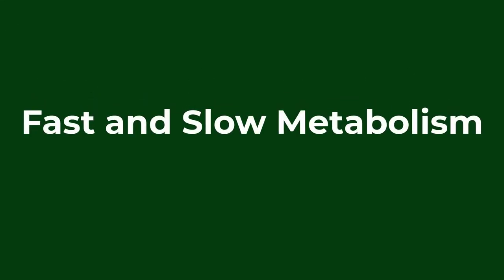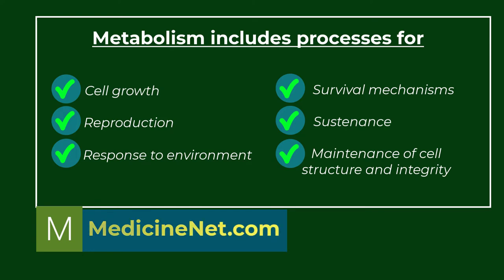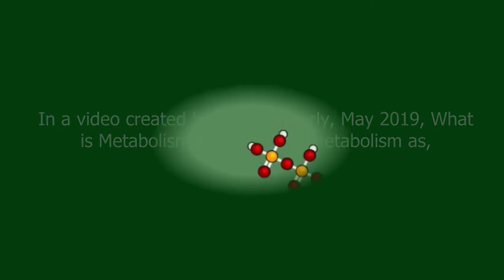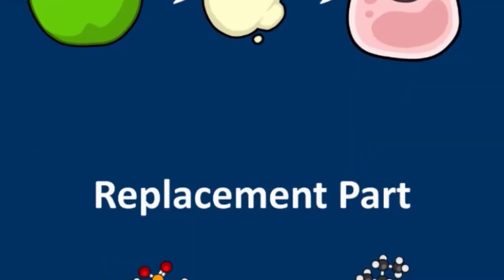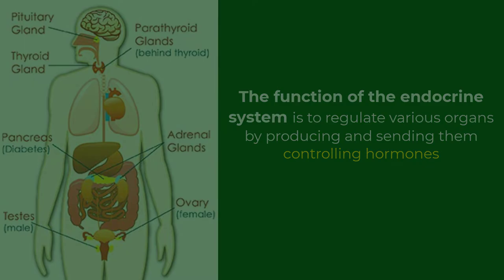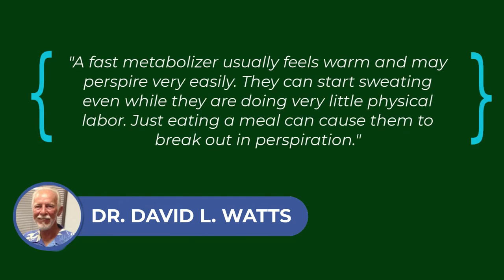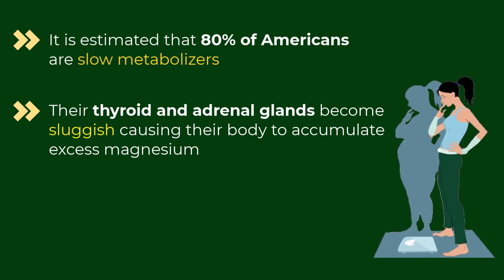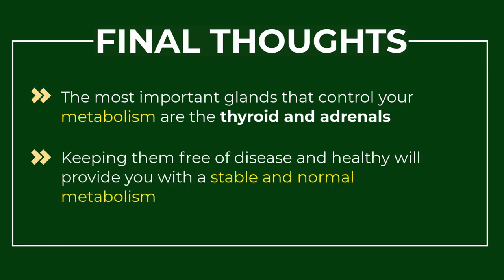Magnesium and Metabolism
Fast and slow metabolism

Every person has a different biochemical makeup, and this makeup determines how their body works. This makeup determines their nutritional needs, how they digest food, and the type of metabolism they have.

 The Magic Of Magnesium: Large Print: Use Magnesium To Relax You and To Prevent Heart Attacks Paperback – Large Print, October 13, 2013

 This course contain 48 video on everything you need to know about how, why, and when to use magnesium. It contain 5 special videos on atherosclerosis and how you can avoid becoming a victim of this condition.